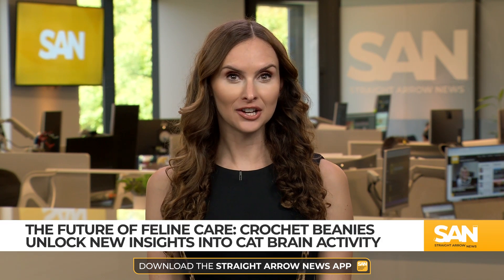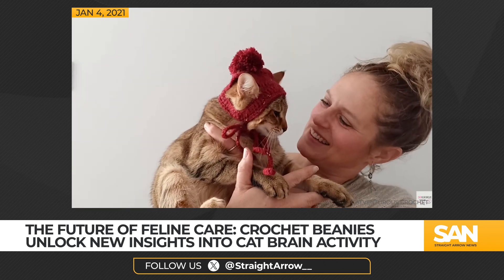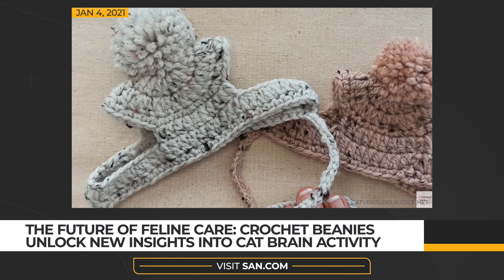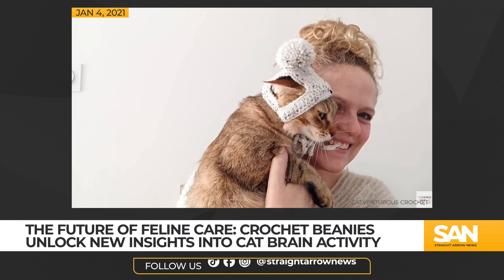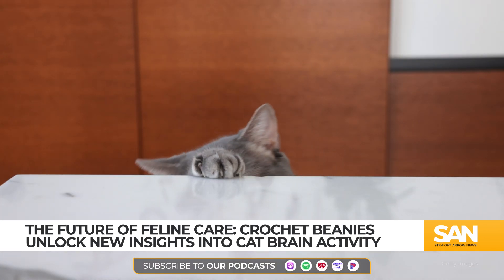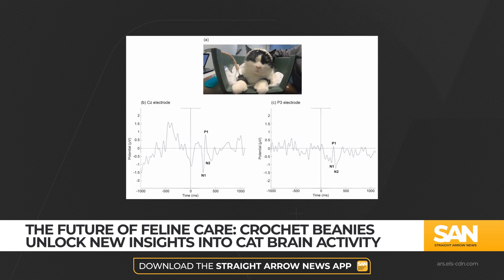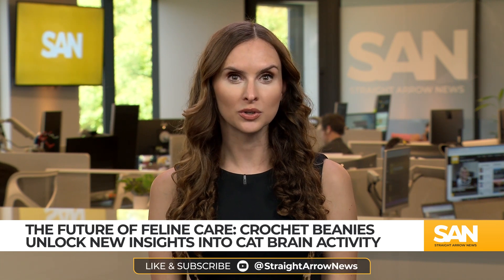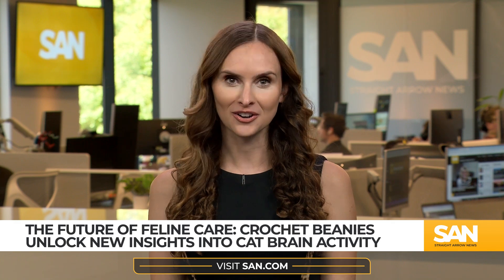Researchers unlock new secrets to improving cat health using crochet hats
Researchers from the University of Montreal have developed little crochet beanies for cats, but they’re more than just a fashion statement. The hats are lined with electrodes to measure brain activity, allowing scientists to study feline behavior in a new way.

The findings were published in the Journal of Neuroscience Methods. This research marks the first time EEG brain scans have been done on cats while they’re awake.

With regular cat behavior, the team had to get creative to keep the electrodes in place. Thanks to YouTube, they had the idea to crochet hats for cats.

These tiny wool hats allowed scientists to measure brain activity in felines without having to sedate them. This breakthrough could pave the way for even more advanced research into what cats experience, including chronic pain.

Over 25% of adult cats live with osteo-arthritis worldwide, and the research aimed to see how cats dealt with that daily pain.

Previous studies had to rely on heavily sedated cats for these tests, but now with these innovative hats, researchers can monitor their brain activity while they’re awake. These electrode-filled beanies are already in use to help researchers figure out how cats respond to pleasant smell and sounds.

This is part of a broader effort to ease discomfort these animals feel in their experience of chronic pain. While the study is still in its early stages, new doors are already being opened in ways we can study other animals, potentially through the use of these hats.